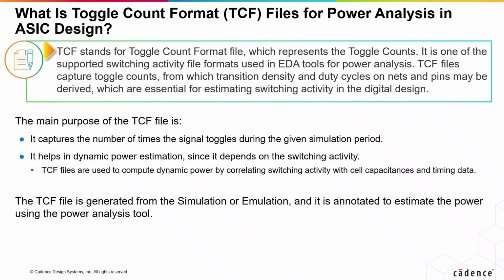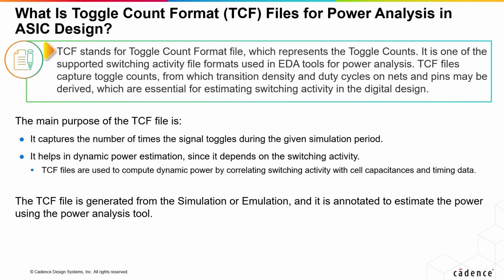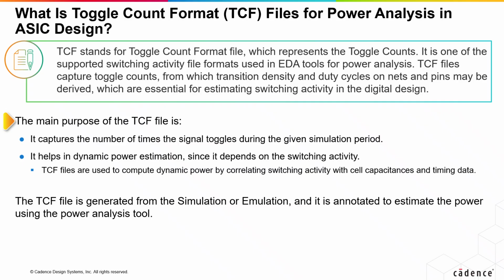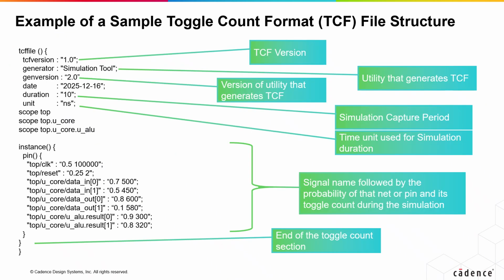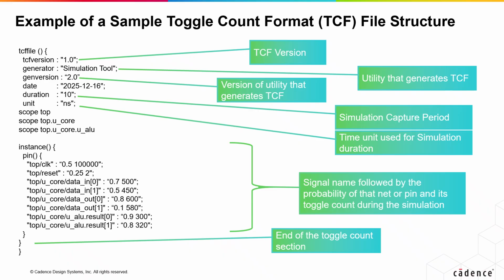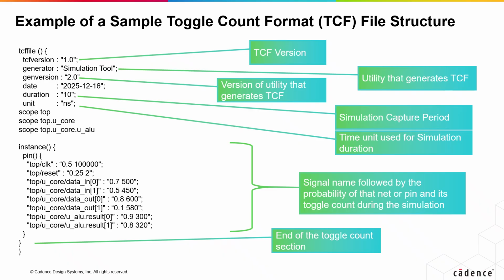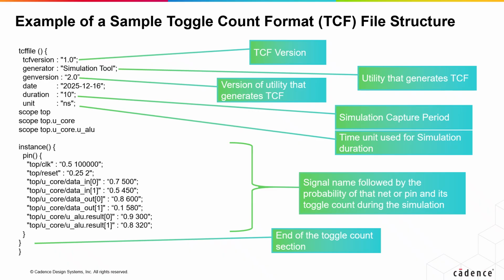What is Toggle Count Format (TCF) Files for Power Analysis in ASIC Design?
This video explains what a Toggle Count Format (TCF) file captures and why it matters. See how EDA tools use signal toggle counts from simulation to estimate dynamic power, and how TCF links switching activity to accurate power analysis in ASIC design.